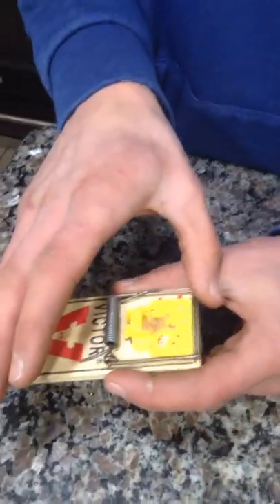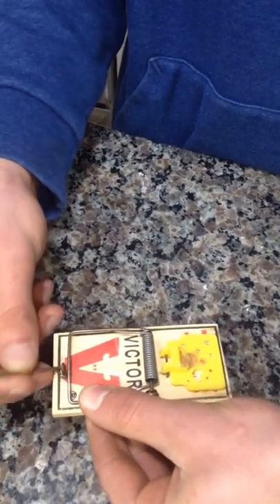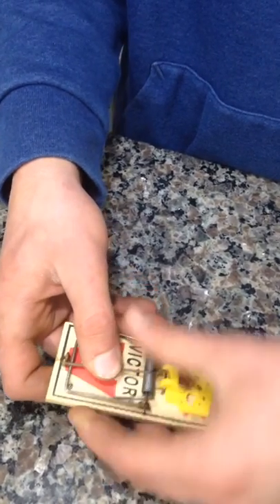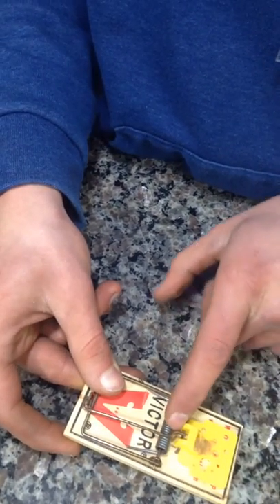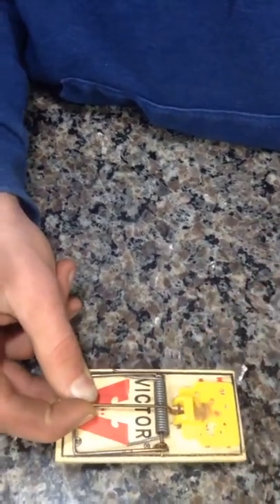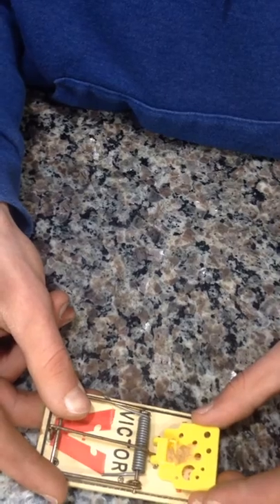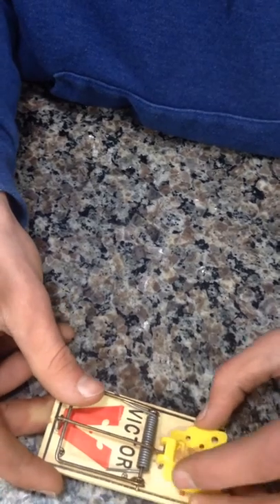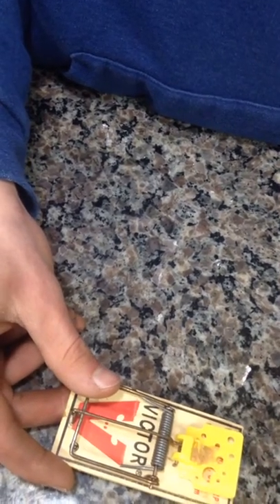How to set a mouse trap